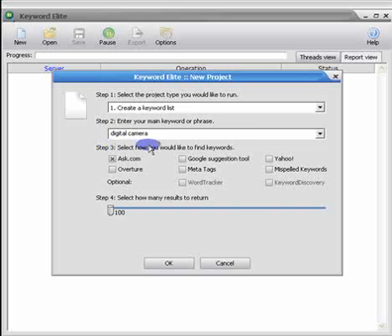Learn Adwords keyword research with Keyword Elite part 2